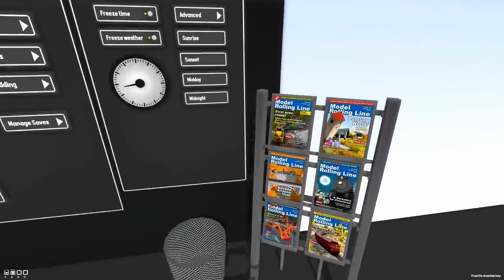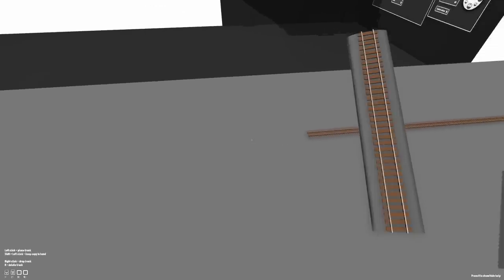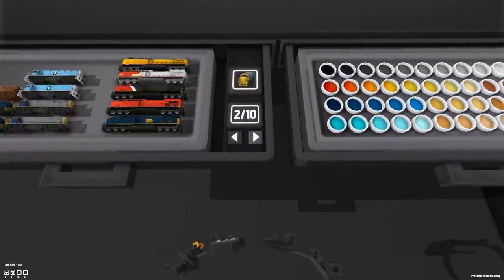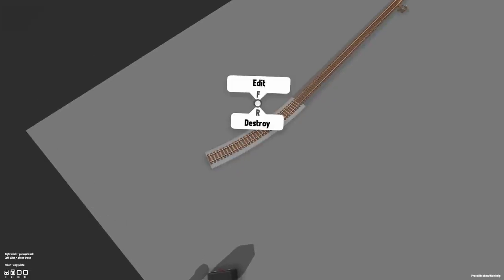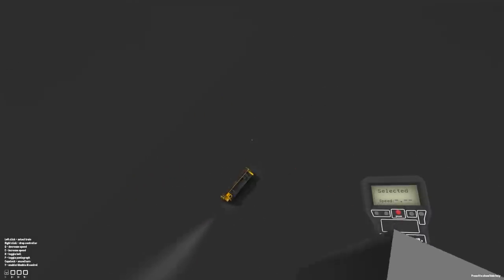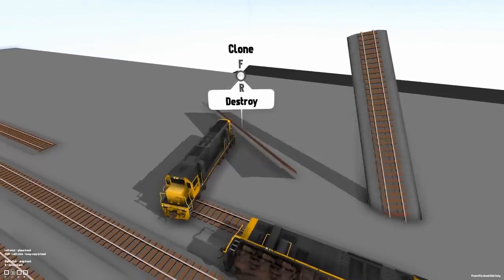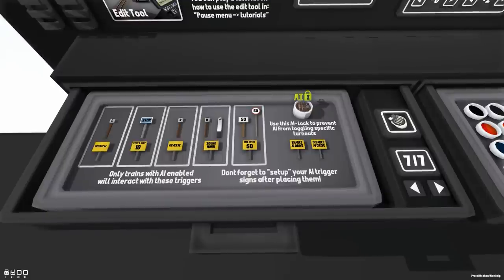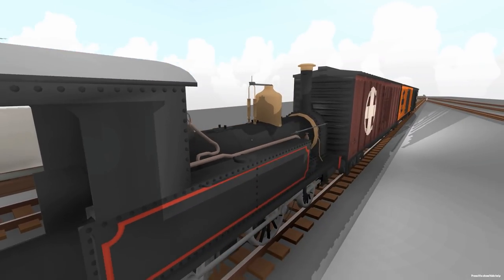Rolling Line AI Update - an introduction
I have had many many people request I take Rolling Line for a spin over the years. This is the first time I've ever loaded it up and it coincides with the update to game AI which, even with a superficial glance, makes it look pretty powerful in creating an automated model.

You don't want to watch the video and just want to know what I think? I think it's pretty great. I want to tinker with it a lot more. At least sufficiently that I don't keep pressing the wrong flamin buttons all the time. The learning curve is far from shallow, but it rewards you as they get there.

(*) - Today's secret: MY KINGDOM FOR AN UNDO BUTTON.